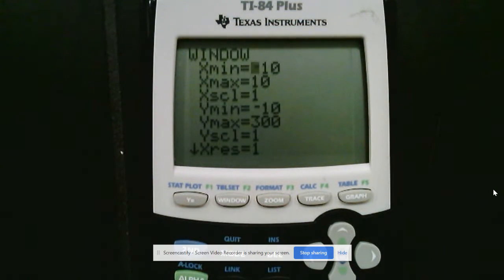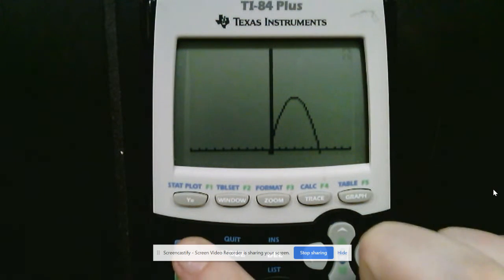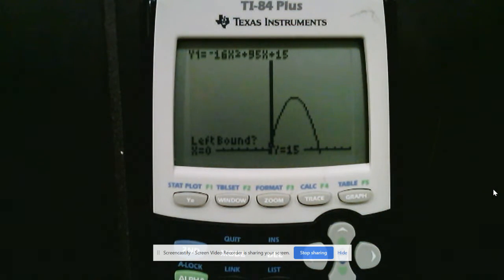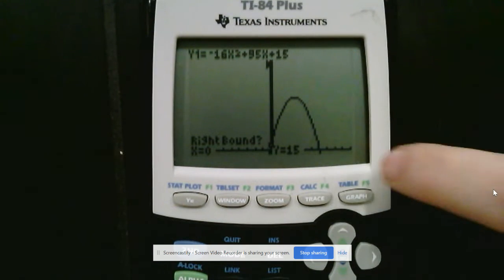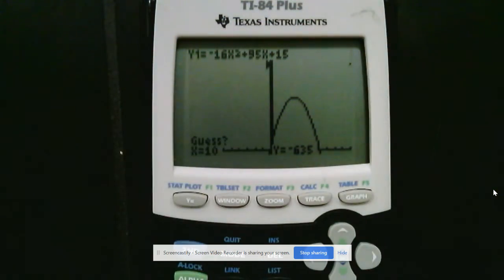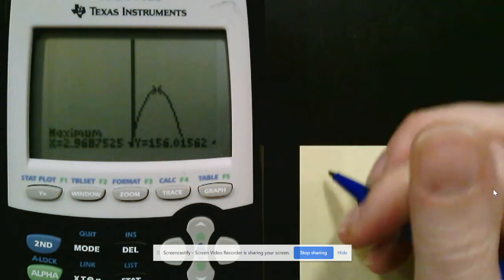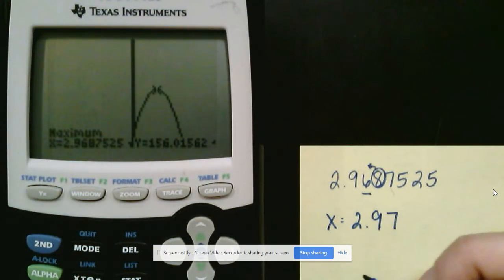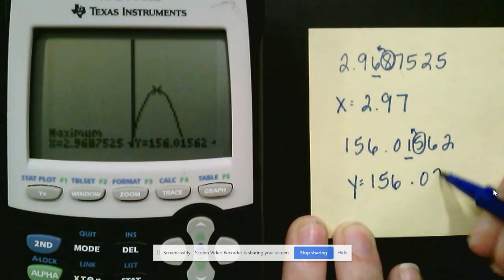modeling with quadratics: vertex